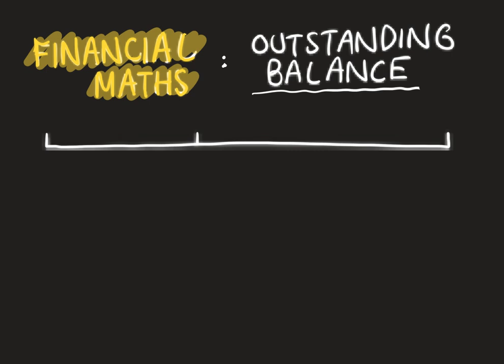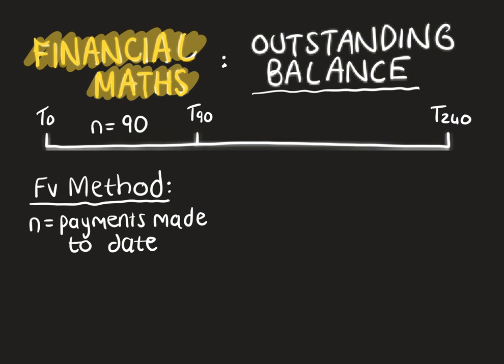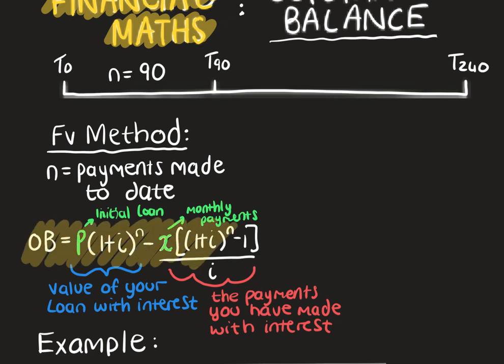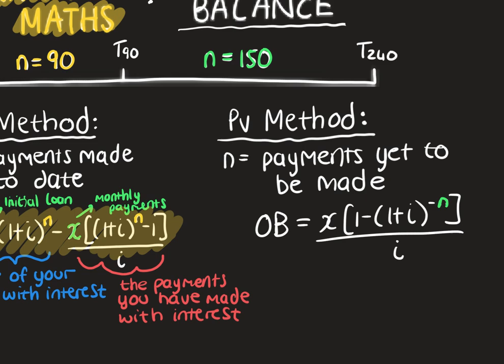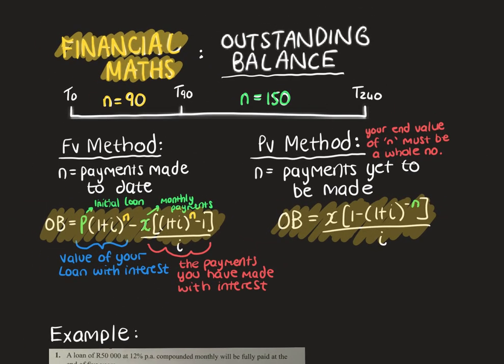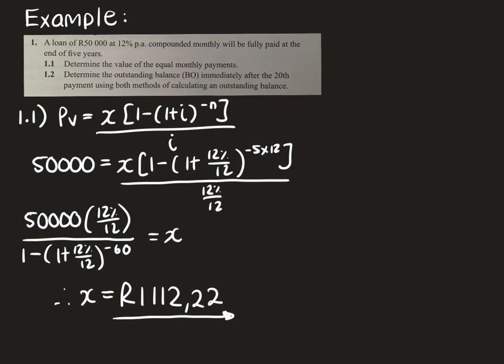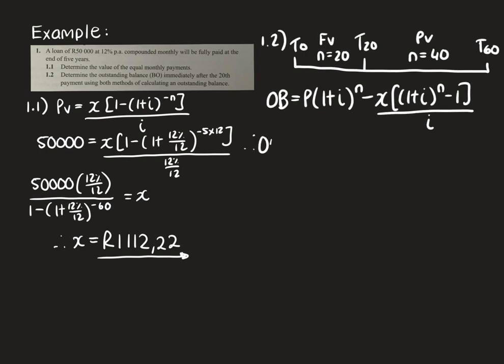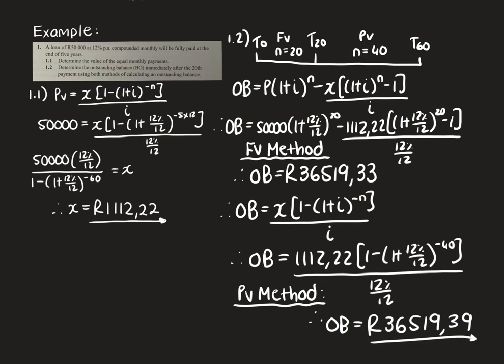Grade 12 Financial Math: Outstanding Balance